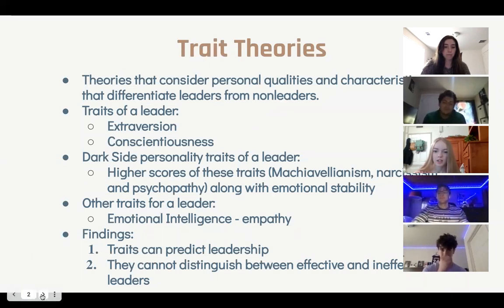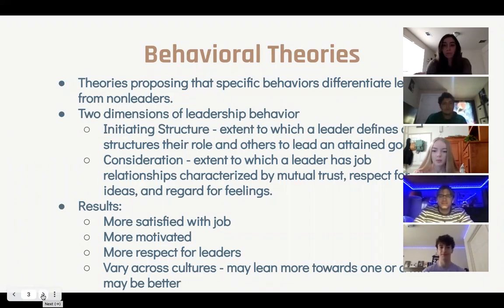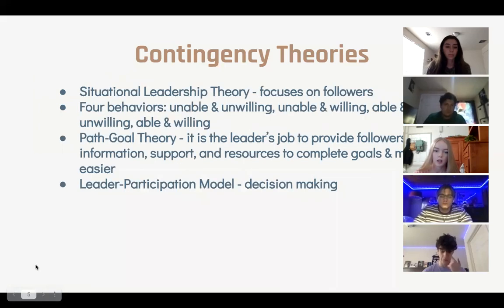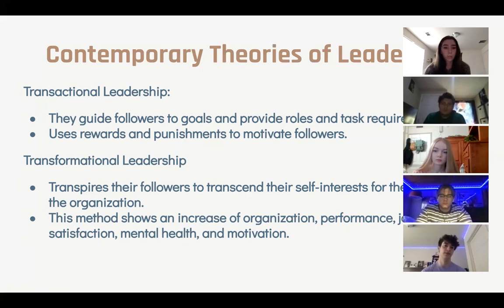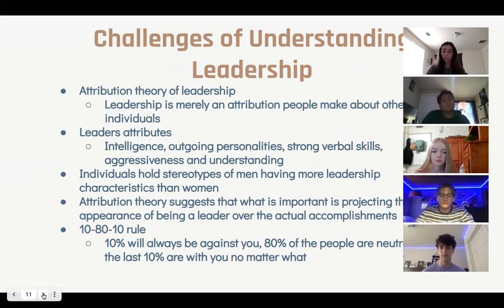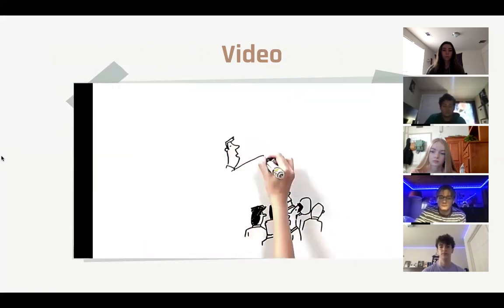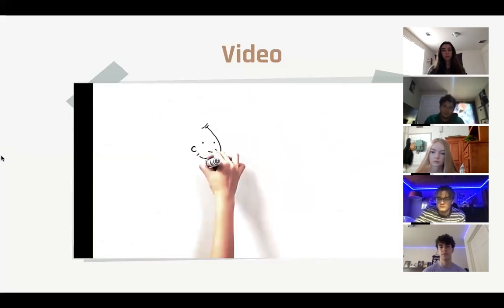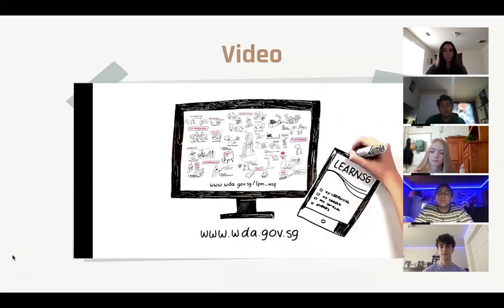Organizational Behavior Chapter 12: Leadership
Group 5
Aydan Quinn (Scheduling Leader)
Faith Hubert (Note Taker)
Lee Reichl (Time Keeper)
Zachary Sepich (Additional Member)
Jacob Garuccio (Meeting Facilitator)
Questions:
-In the case study, it talked about how there is no correct way to lead, but some ways work better for some people. What do you think is the best way to lead?
-What characteristics do you think someone needs to be a good leader?